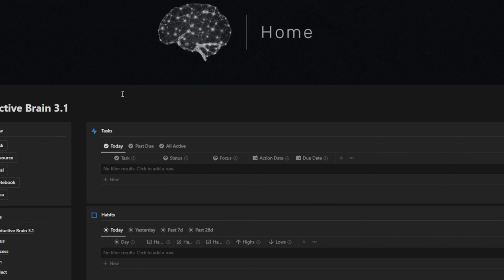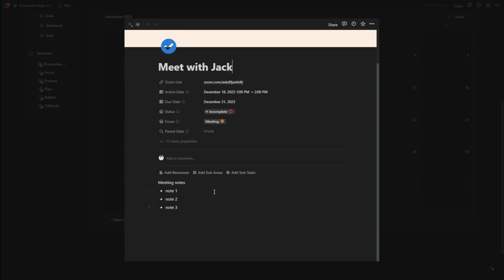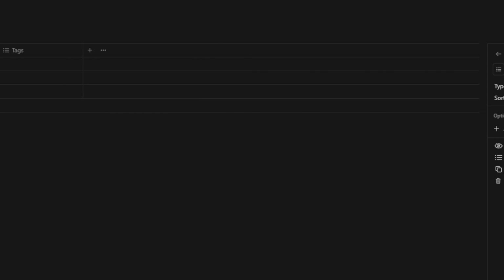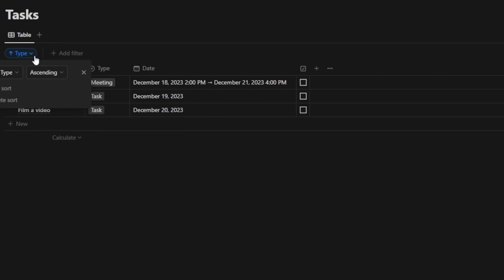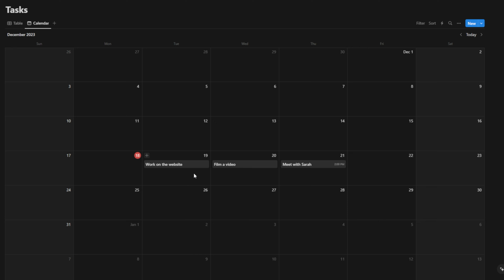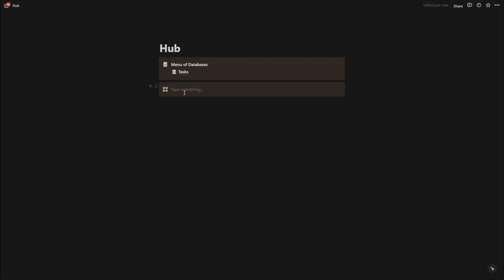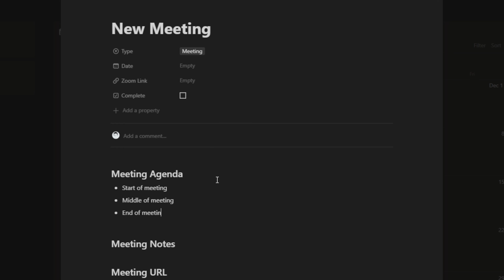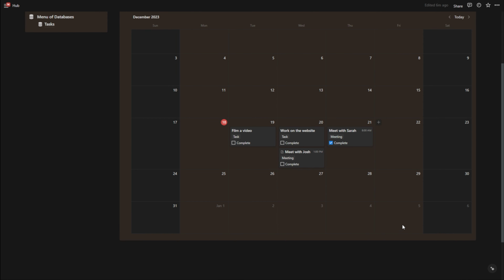How to Build a 'Meetings Dashboard' in Notion! 📆📞 (Notes + Agendas)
In today's video we dive into, how to build a meetings dashboard in Notion so that you can keep track of your upcoming meeting agendas, links to virtual calls, and meeting notes all in one unified place. This even integrates with your current tasks database in Notion.

Chapters
0:00 - Notion Meetings
0:58 - How I Manage Meetings in Notion
5:07 - Building a Meetings/Tasks Database
9:00 - Sorting and Filtering for Tasks and Meetings
11:00 - Creating a Calendar View
13:13 - Creating a Timeline View
14:50 - Setting up Meetings Dashboard
17:15 - Meetings and Buttons Template Set-Up